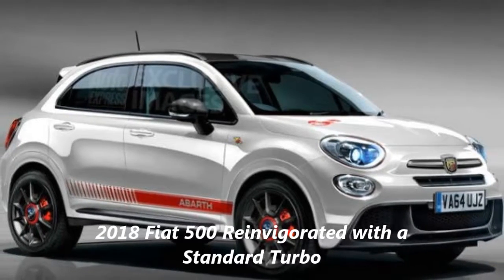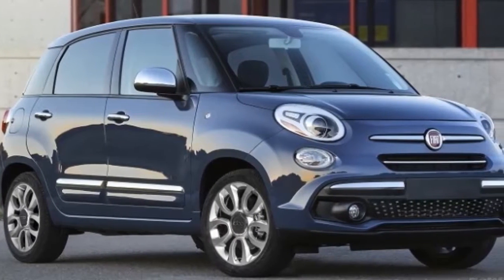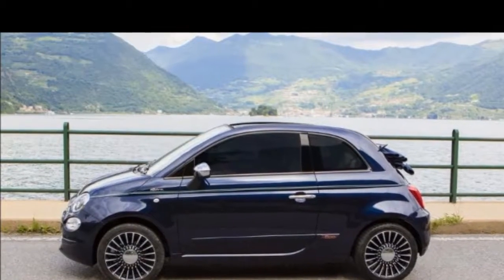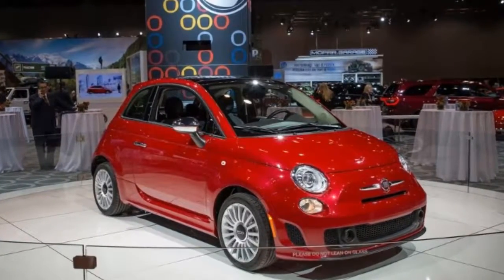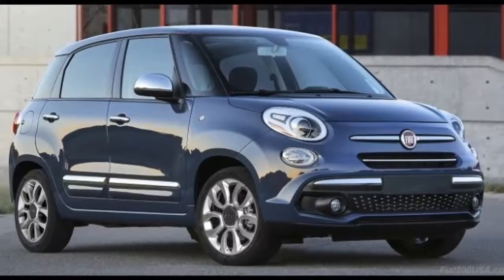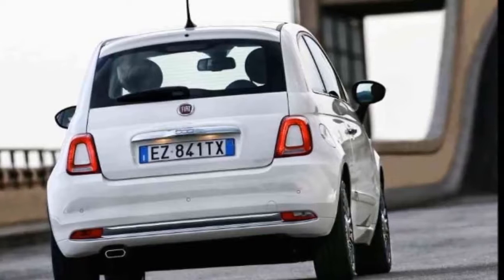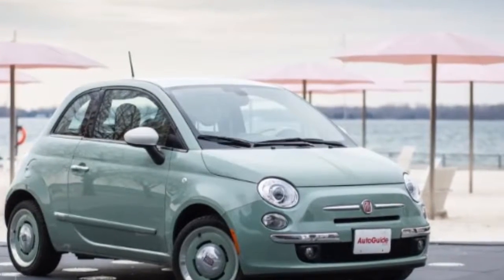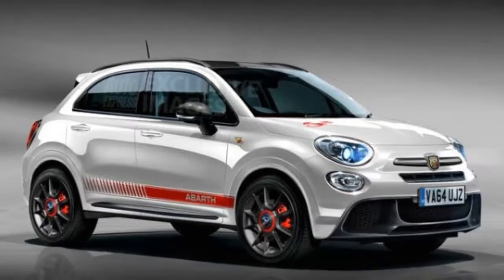2018 Fiat 500 Reinvigorated with a Standard Turbo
2018 Fiat 500 Reinvigorated with a Standard Turbo

2018 Fiat 500 goes all turbo, all the time at the Chicago Auto Show

2018 Fiat 500 Reinvigorated with a Standard Turbo